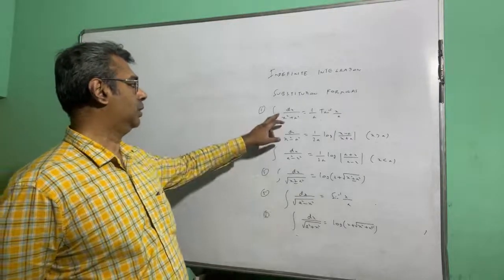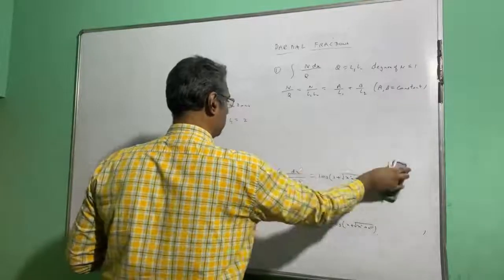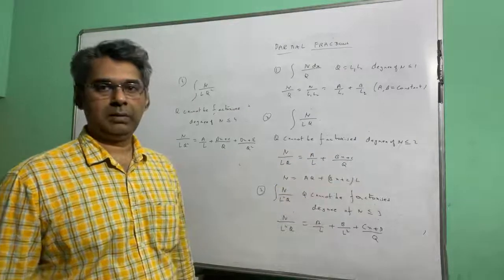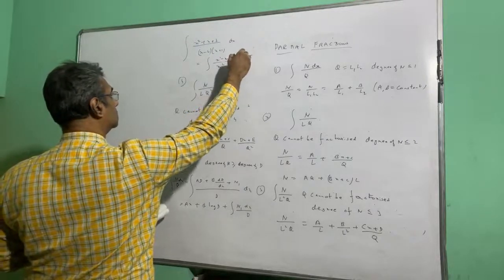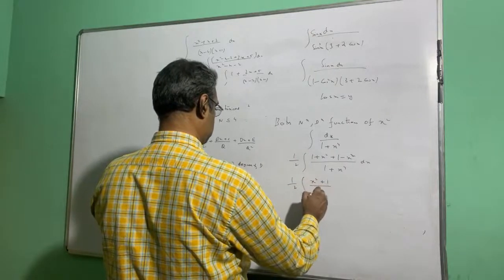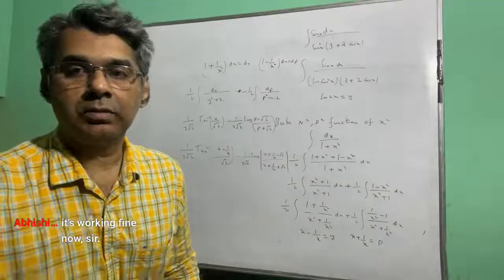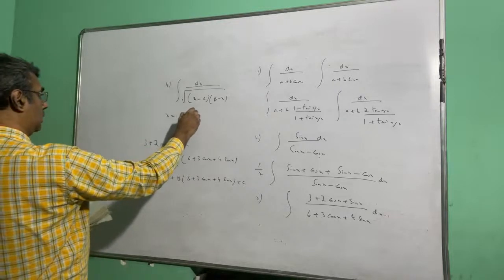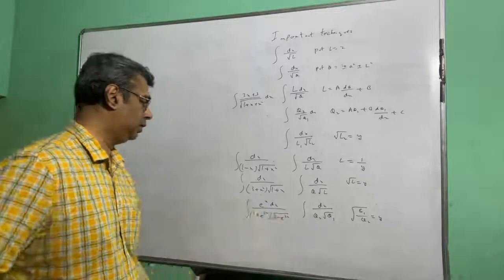Indefinite integration 3